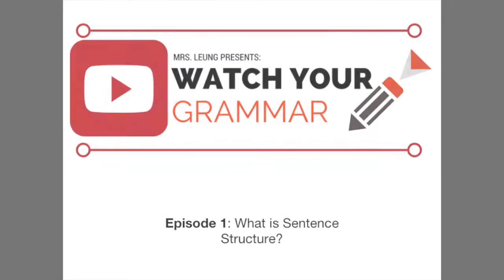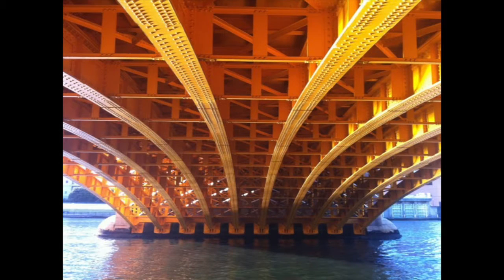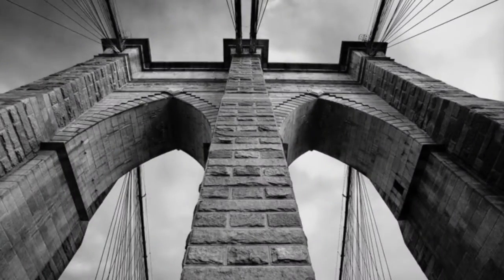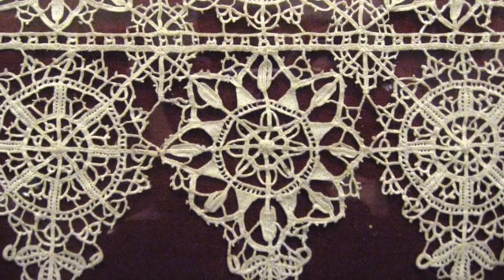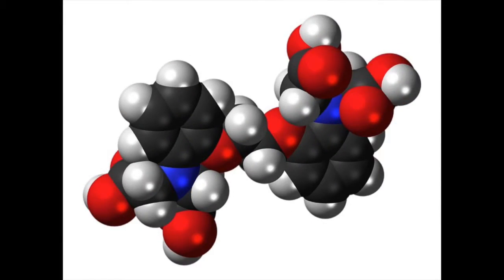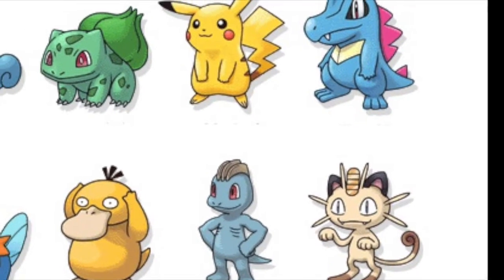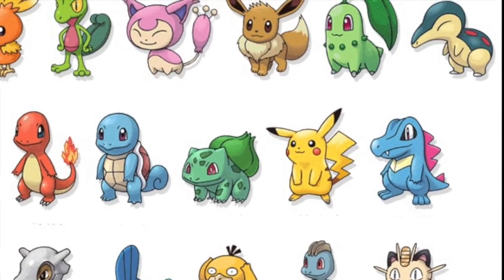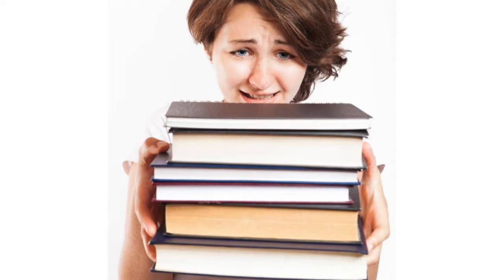Watch Your Grammar: Ep. 1 Sentence Structure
[TRANSCRIPT]
Watch Your Grammar, Episode 1: Sentence Structure

What does structure mean?

Structure is the underlying source of strength in buildings or bridges.

Structure appears in repetition to create unity through patterns.

Structure can even be a guide for creation—like this model of a molecule.

So why should writers pay attention to the structure of their sentences?

Just like other types of structure, sentence structure provides an underlying source of strength for communicating ideas. Each type of sentence follows a structural pattern—and knowing the patterns helps guide the writer.

It turns out that mastering different types of sentences helps writers express a wider range of elaborate and interesting ideas.

It’s the difference between…THIS [image of a Duplo block dinosaur]
and THIS [image of a Lego sculpture peacock]!

There are four ways to describe sentences by their structure. This episode of Watch Your Grammar will give a basic overview of each one.

The structure of a simple sentence includes one subject and one verb, but just because the structure is simple doesn’t mean the sentence has to be plain. Simple sentences can include many details that to the meaning and interest for a reader.

For example, the sentence “The wombat’s name is Gus,” and the sentence “During the summer, Gus the wombat pretended to be a wild Pokemon,”  are both simple sentences.

Pro Tip: Another name for a simple sentence is an independent clause.

Compound sentences join two independent clauses like peanut butter goes with jelly to make one sandwich.

Each independent clause has its own subject and verb—and each independent clause could be punctuated as its own simple sentence.

Here’s an example of a compound sentence:
Wes asked Carolyn to play a duet, so she brought her guitar to the beach.

Pro Tip: Beware the comma splice which is a type of run-on sentence.

Commas work perfectly well with small bites of information like individual words or phrases, but they’re not strong enough to link two independent clauses.

Instead of a single comma, use a semicolon or a comma with a coordinating conjunction when writing compound sentences.

There are seven coordinating conjunctions: For And Nor But Or Yet So. A quick way to remember all seven is with the acronym FANBOYS.

The next type of sentence is called a complex sentence. To write a complex sentence, combine an independent clause with a subordinate clause.

Wait, what?

A subordinate clause (also called a dependent clause) begins with a signal word called a subordinating conjunction followed by a subject and a verb—but unlike an independent clause, a subordinate clause can’t express a complete idea on its own.

Here’s one way to think about the difference:
If a rose is like an independent clause—a complete flower, then a single rose petal would be like a subordinate clause. A pile of rose petals is not the same as a complete rose.

Pro Tip: There are many subordinating conjunctions—including words like if, although, because, or since and phrases like even though or as soon as.

Memorizing all the subordinating conjunctions is like trying to name all the Pokemon. Use a reference list until you get more comfortable identifying subordinating conjunctions.

Here’s a sample complex sentence:
Since we are going to the library after school, I will return my overdue books.

The subordinate clause begins with the signal word “since.”

The fourth type of sentence structure combines a compound sentence with a subordinate clause. It is called a compound complex sentence.

While writing a compound-complex sentence seems tricky, every student in this class can master its structure, and with practice, our writing will grow even more powerful.

As you revise your work, Look for opportunities to practice writing simple, compound, complex, and compound-complex sentences.

Until next time, Watch Your Grammar!